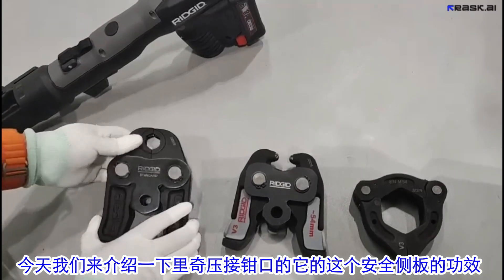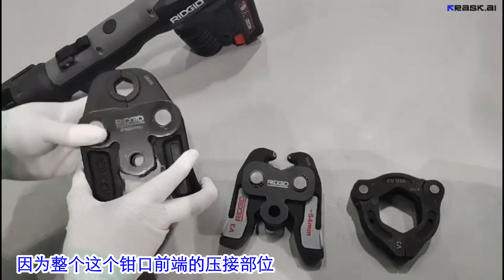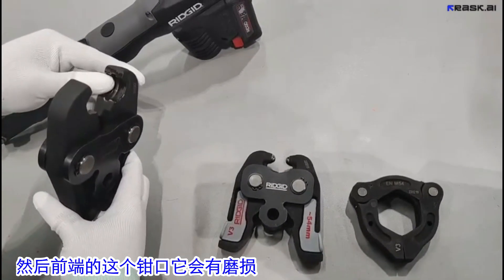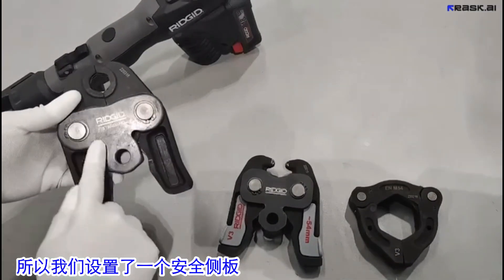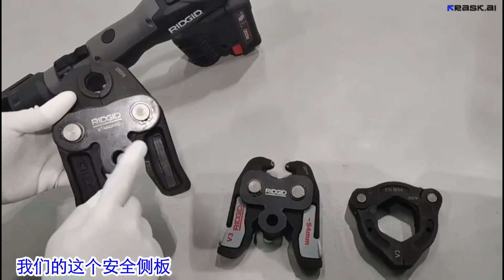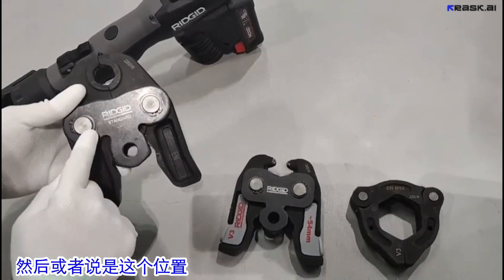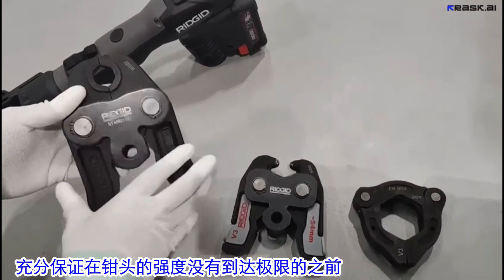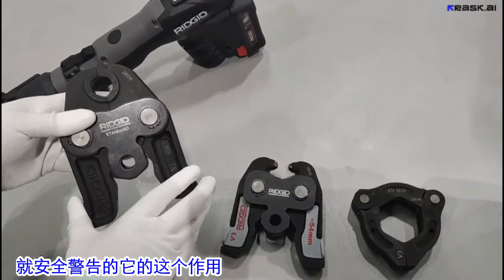NORIKA ® Introducing the RIDGID Pressing Jaws Safety Side Plate. English dubbed Chinese subtitles.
Today we will introduce the effectiveness of the safety
side plate of the RIDGID press jaw front portion.
今天我们来介绍一下里奇压接钳口的它的这个安全侧板的功效

Because the whole front portion of
the crimping part is heat treated.
因为整个这个钳口前端的压接部位，它是经过热处理的

So that it's strength is very high.
所以说它的强度非常高

In your high frequency crimping process
and the front mouth opening.
在你高频次的这个压接的过程当中呢

It will have wear and tear.
然后前端的这个钳口它会有磨损

Or it will have this kind of crumbling and it's
such a dangerous phenomenon.
或者是说它会有这种崩碎的这样的一个危险的现象

So we set up a safety side plate.
所以我们设置了一个安全侧板

When the front portion of the crimping
has reached 8,000 times or so.
那当你的钳口在压接的这个次数达到八千次左右的时候

and when our safety side plate fatigue
strength had reached it's limit.
我们的这个安全侧板，它的这个疲劳强度就已经达到了它的极限

The location of the groove will produce
this crack or produce this fracture.
那这个时候在这个位置然后或者说是这个位置，这个凹槽的位置，
它会产生这个这个裂缝或者说会产生这种断裂的情况

Situation in this way to fully ensure that at the front of the head
portion of the mouth opening strength does not reached it's limit.
这样的话，充分保证在钳头的强度没有到达极限的之前

hence the safety side plate acts as a safety warning.
那它会有一个安全警示，安全警告的它的这个作用